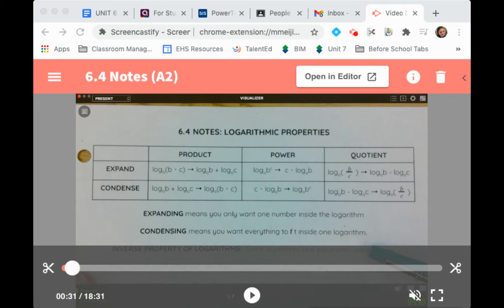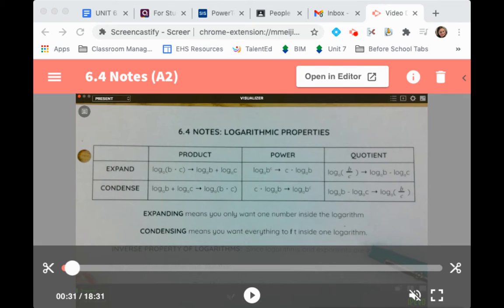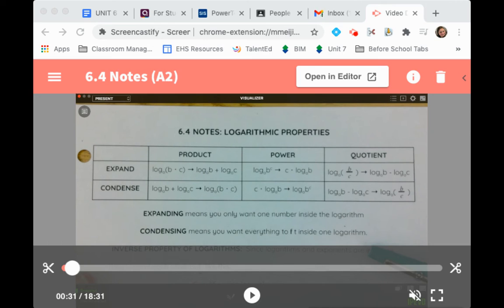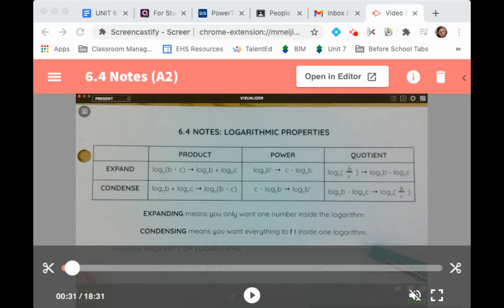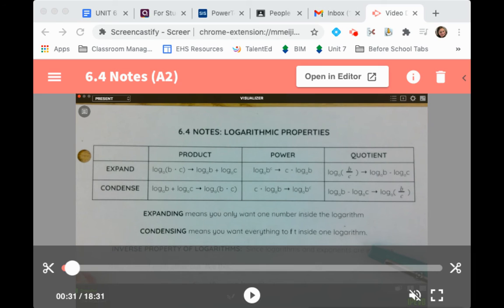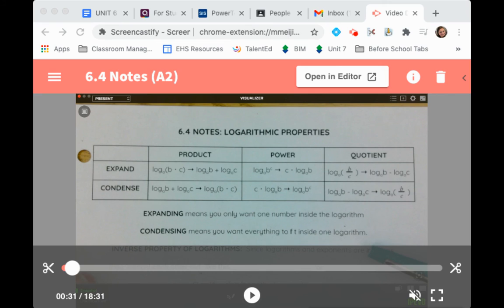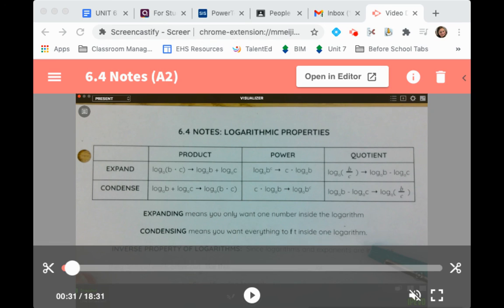6.5 Notes (A2)